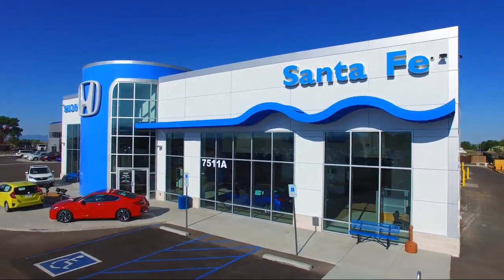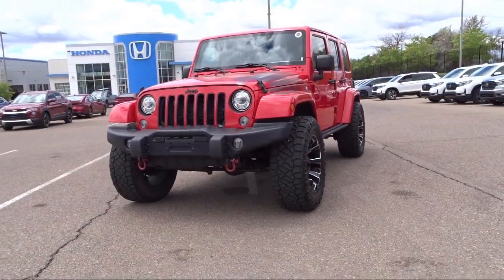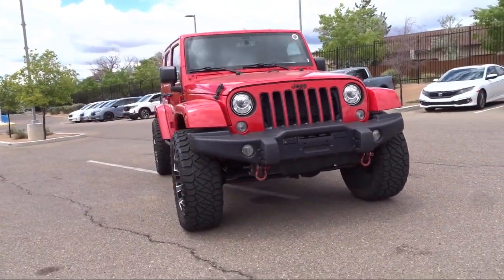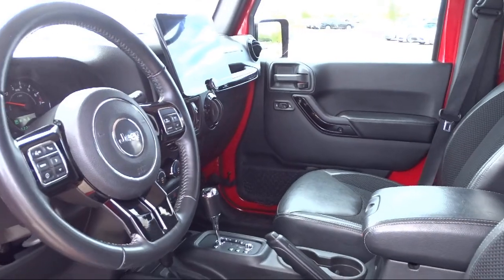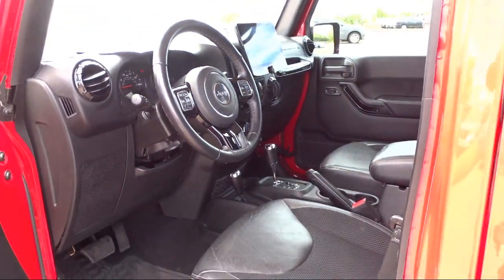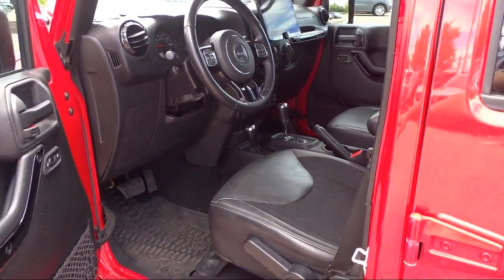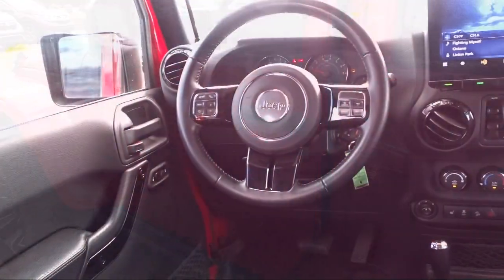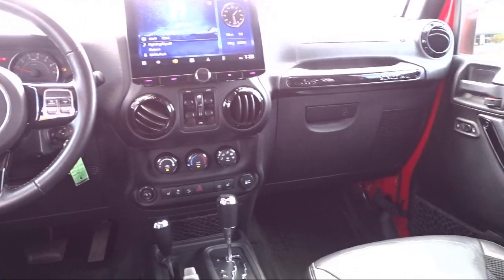2017 Jeep Wrangler Unlimited Sahara Sport Utility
2017 Jeep Wrangler Unlimited Sahara Sport Utility Stock Number: S160317A Vin:1C4BJWEG7HL660450.